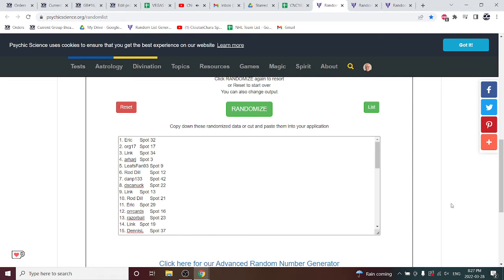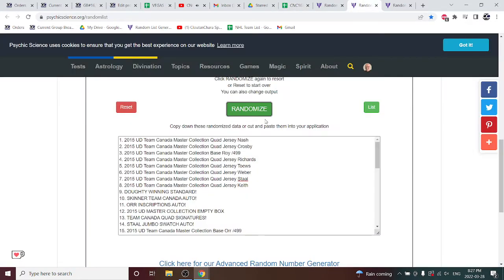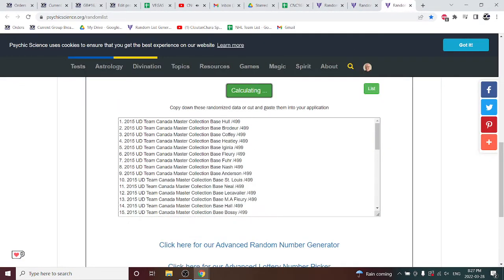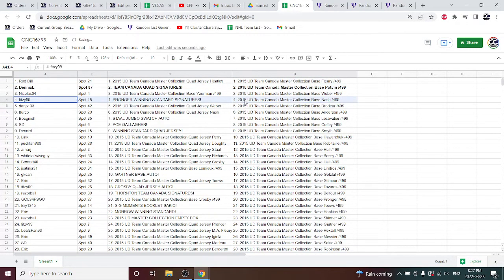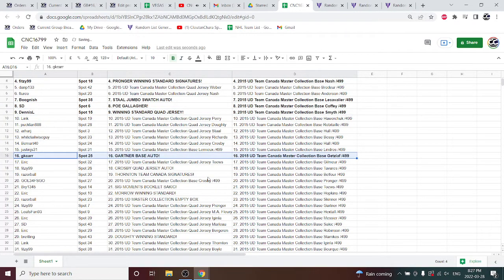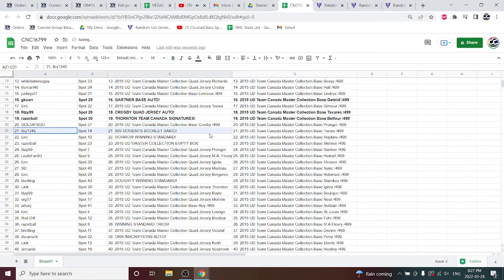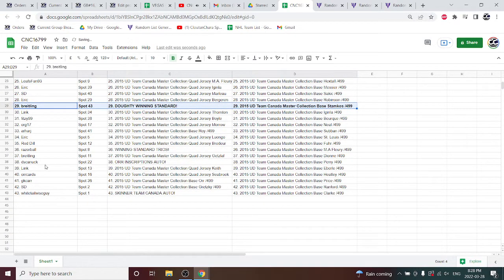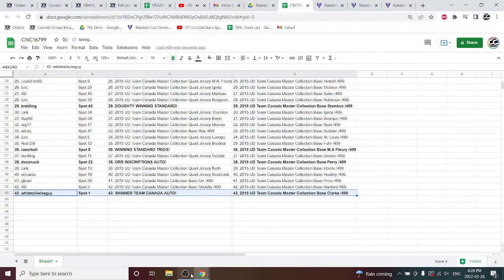CNC Breaks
We are located in Kitchener, Ontario Canada at:

645 Victoria St. N Unit 2
Behind Natural Sound
Kitchener, ON
N2H 5G3